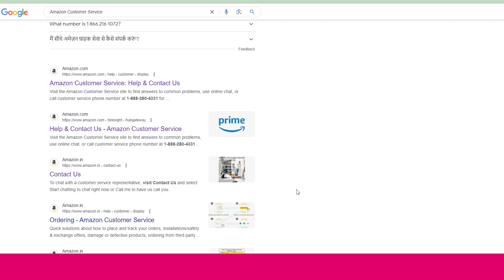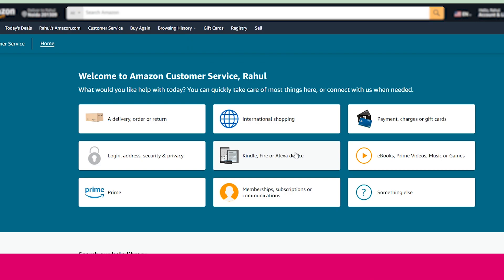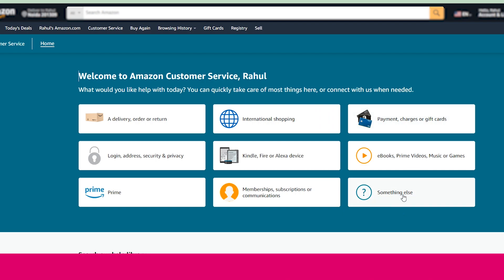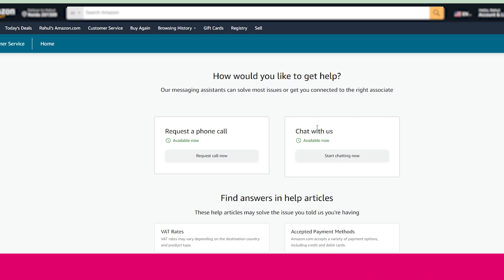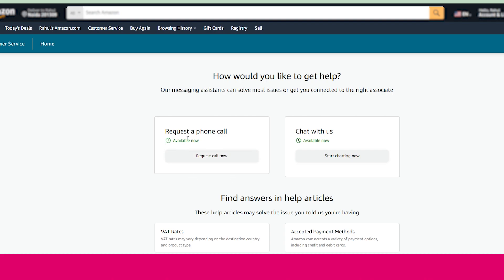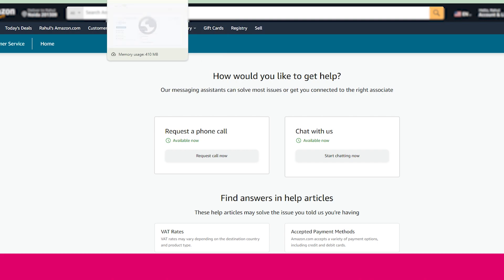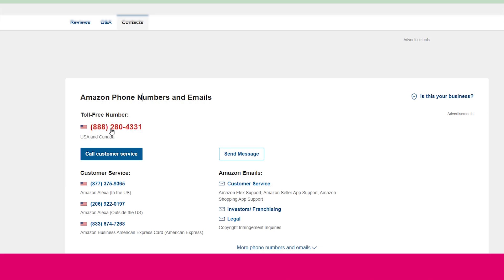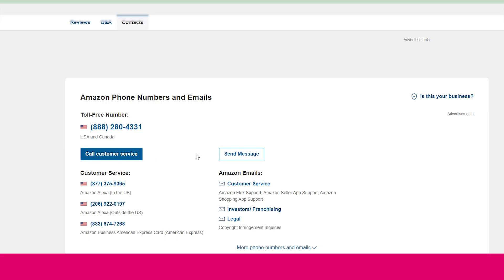How to contact amazon customer service [ phone number, chat, email ]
amazon customer service phone number,amazon customer service number,
call amazon customer service,amazon customer service chat,